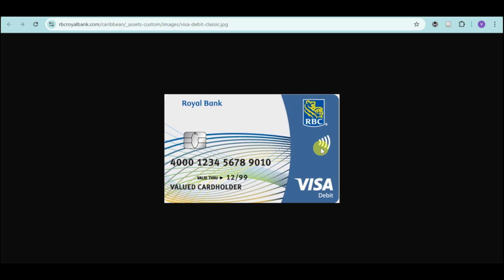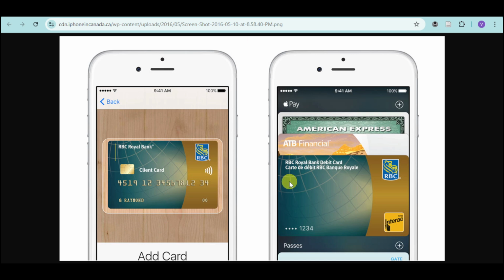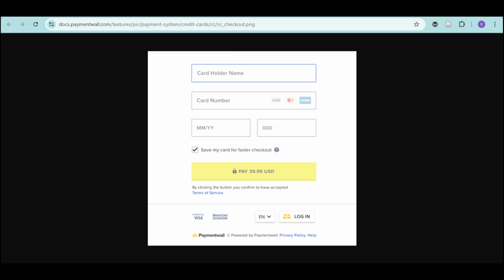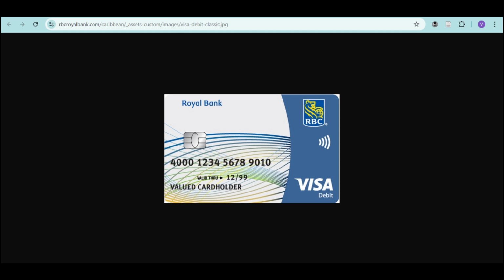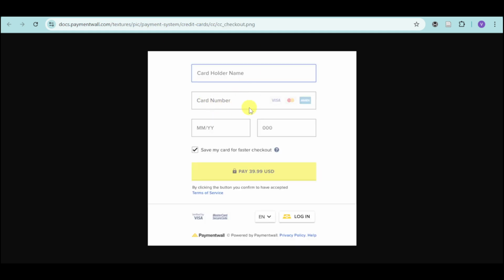How to Use RBC Debit Card Online [2025 Tutorial]